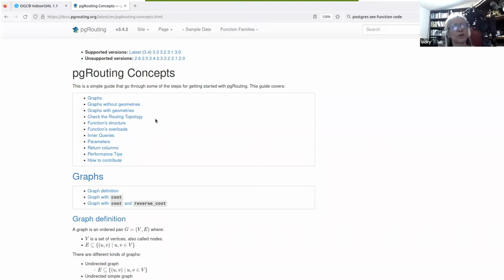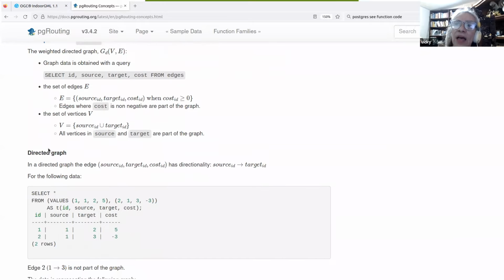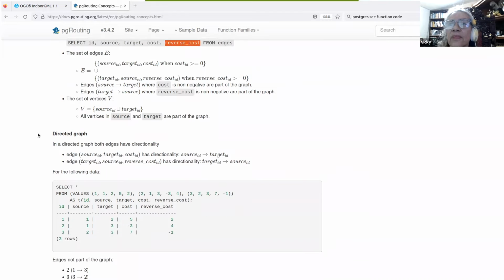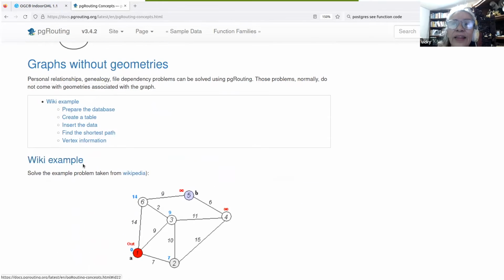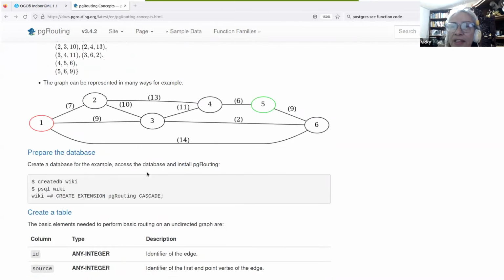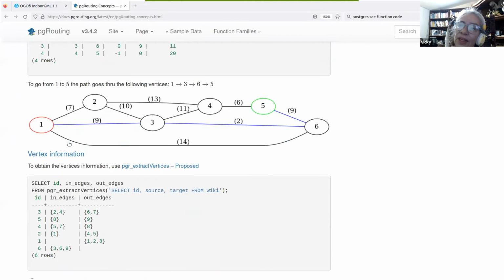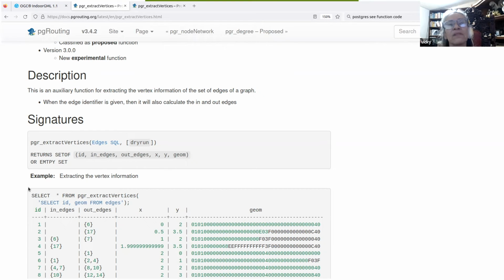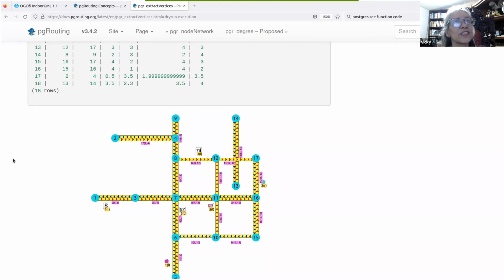How to Prepare a Graph for pgRouting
Vicky Vergara from GeoRepublic has been involved on the core team for pgRouting for several years. She takes you through some of the fundamental pieces to the graph component of the routes and how the routing algorithms are created.